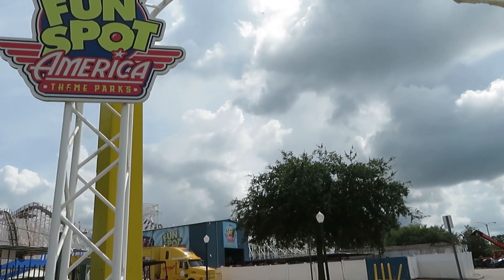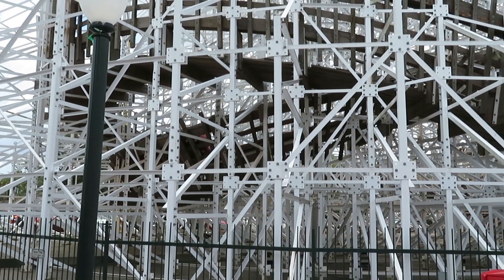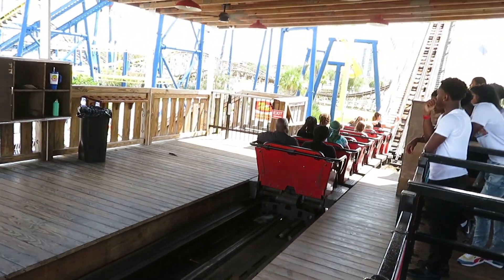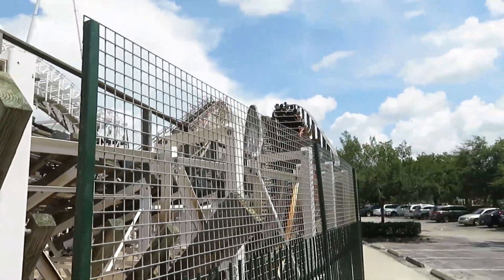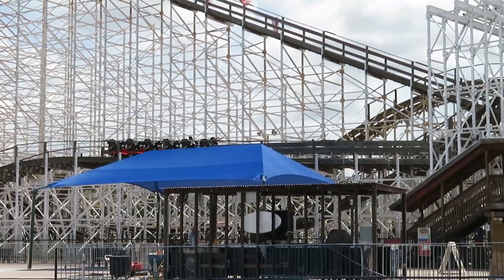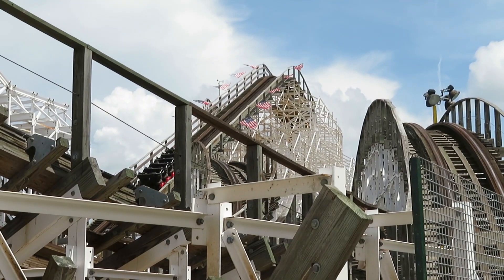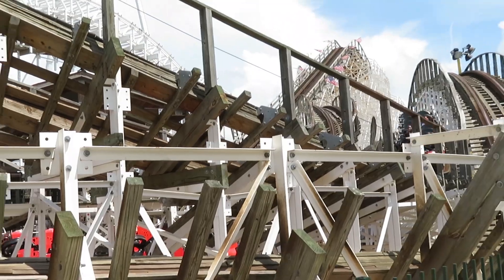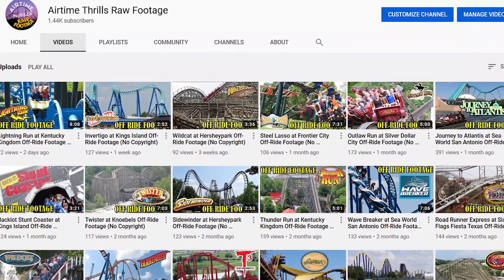Florida Coaster Battle: Mine Blower vs White Lightning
It's the battle of the Fun Spot woodies: Mine Blower vs White Lightning!

Theme music: Black Vulture
Background music: Live Worms